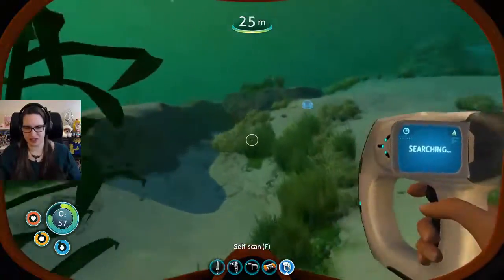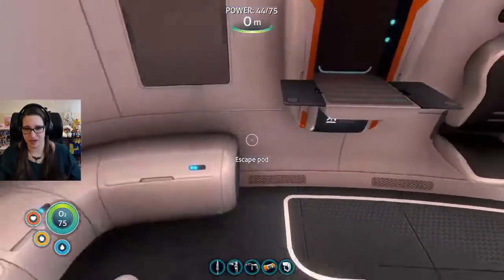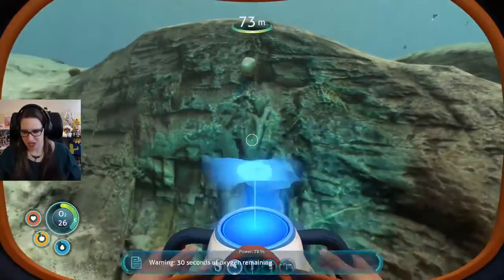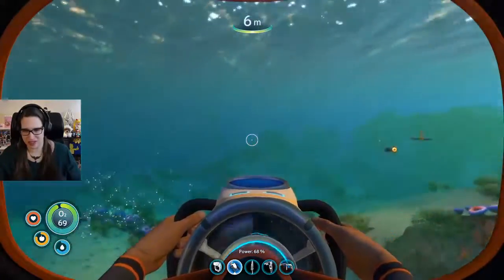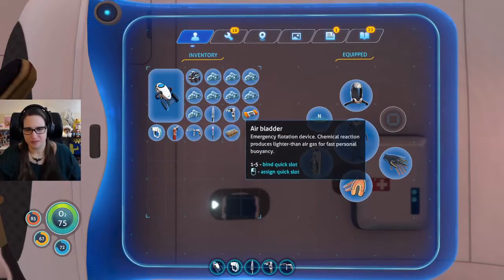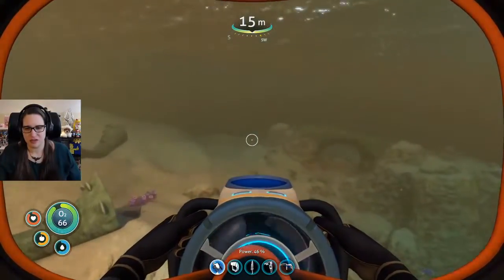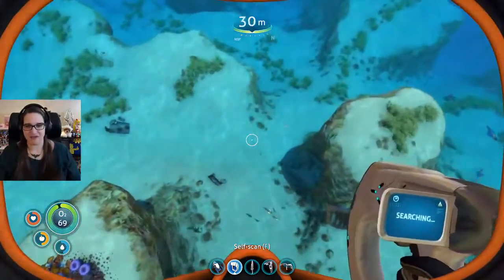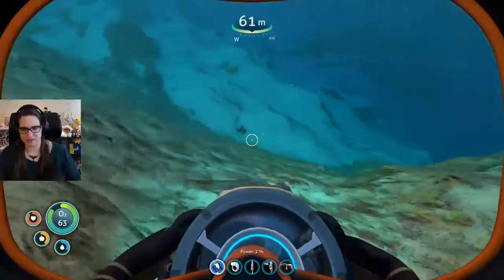Subnautica - Seaglide Whoosh! - Episode 5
**WARNING: Don't Wear Earbuds!**
Subnautica - 1st Playthrough

Subnautica is an Open World Survival Game where everything is scary and terrible and I want to go home.
Crashed on an alien world, with only my escape pod and a 'helpful' ai, I need to build my base, explore the world and try to escape.
Mostly base building. Reapers are the worst thing ever created.
Warning, I have a shark phobia, so I am terrified of pretty much everything that moves.